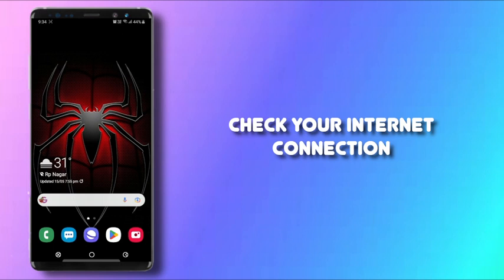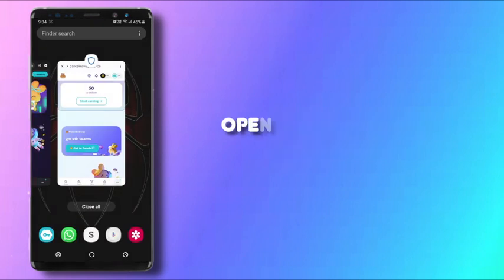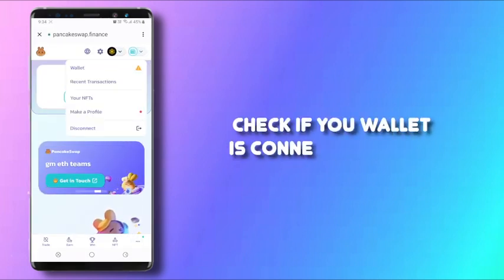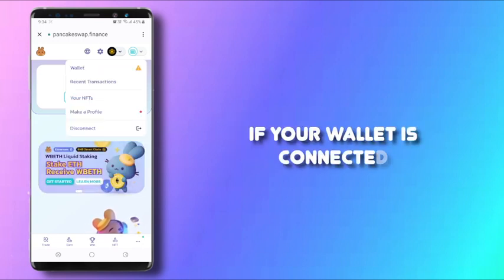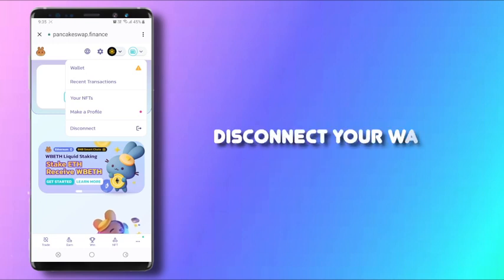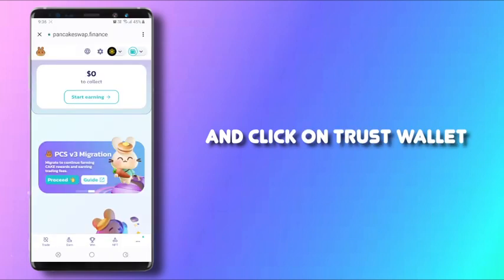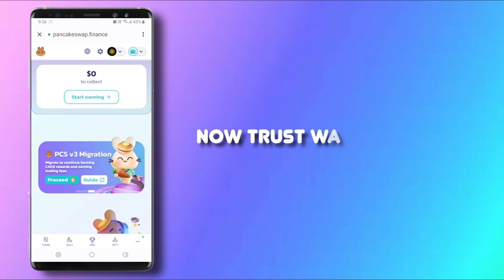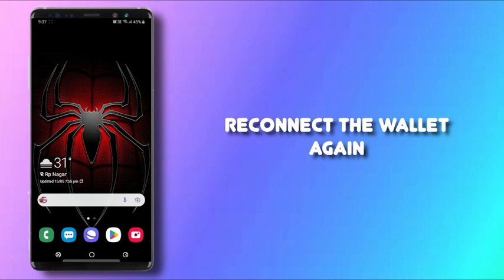How To Fix Transaction Error On Trust Wallet | 2023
In this video, we will show you how to Fix Transaction Error On Trust Wallet  step-by-step in just 3 min.